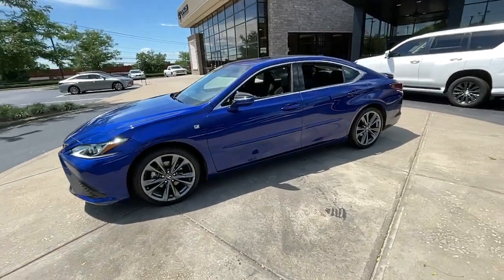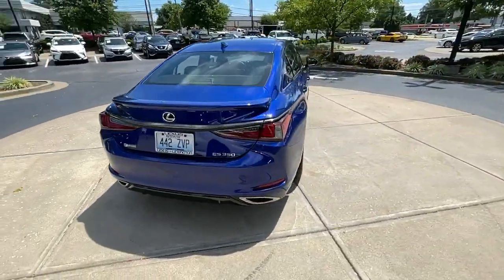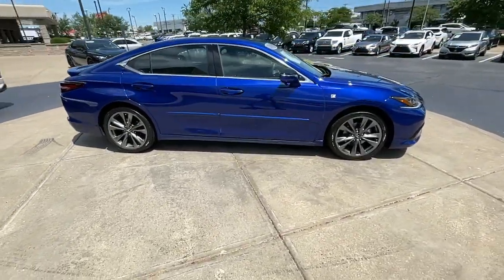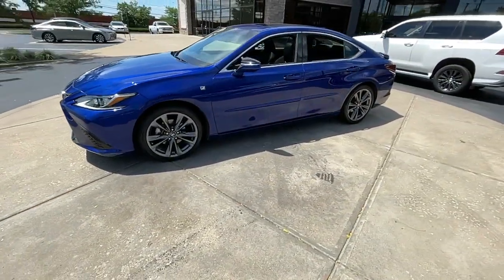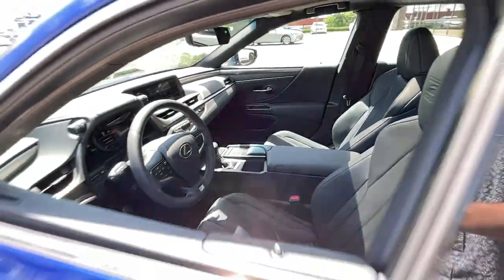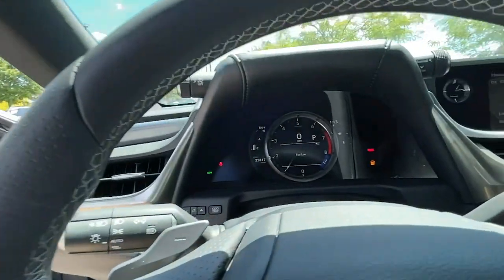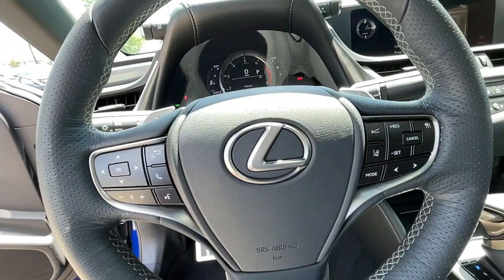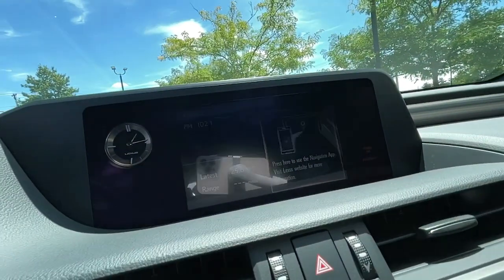2019 Lexus ES Lexington, Wyandotte, Colby, Becknerville, Clintonville, KY X31014A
Ultrasonic Blue Mica 2.0 Used 2019 Lexus ES available in Lexington, KY at Lexus of Lexington. Servicing the Lexington, Wyandotte, Colby, Becknerville, Clintonville, KY area.
2019 Lexus ES ES 350 F SPORT - Stock#: X31014A - VIN#: 58ABZ1B15KU036311

1264 E New Circle Road

CARFAX 1-Owner L/ Certified LOW MILES - 25425! EPA 31 MPG Hwy/22 MPG City! $4300 below J.D. Power Retail! Heated/Cooled Seats Sunroof Premium Sound System Back-Up Camera Alloy Wheels F SPORT PACKAGE ACCESSORY PACKAGE SEE MORE! OPTION PACKAGES: Lane Change Assist Intelligence Clearance Sonar Rear Cross Traffic Auto Brake (RCTAB) Carpet Trunk Mat Key Gloves BUY WITH CONFIDENCE: 161-Point Inspection and Reconditioning 2-Year/20k-Mile Complimentary Scheduled Maintenance (up to 4 Services) from date of purchase $0 deductible for warranty repairs Roadside assistance and trip interruption services are included during the warranty period Complimentary loaner car provided Balance of New Car Warranty plus 2 years/unlimited mile Warranty SERVICE COMPLETED: Service Work completed on this Lexus ES 350 included: Complete Multi-Point Inspection Oil & Filter Change by a Factory Trained Technician Battery Voltage Test Tires Inspected Brake Inspection Emissions System Check Professional Detailed Inside and Out Function Test all Lights Check the Complete Exhaust System Cooling System Inspection Transmission Fluid Inspection Differential Fluid Inspection Function Test all Options & Accessories. WHO WE ARE: We here at Lexus of Lexington have made it our mission to provide a first class car-shopping experience to our valued customers throughout Lexington Frankfort KY Georgetown KY and Richmond KY. With our vast selection of new and used cars youll have the chance to browse our current inventory in a comfortable stress-free shopping environment. Visit us to take a test drive learn more about financing or service your car and we can assure that youll always be well taken care of! Pricing analysis performed on 7/29/2022. Horsepower calculations based on trim engine configuration. Fuel economy calculations based on original manufacturer data for trim engine configuration. Please confirm the accuracy of the included equipment by calling us prior to purchase.